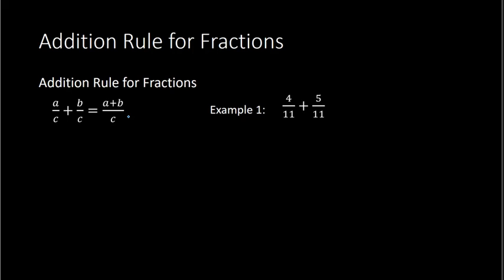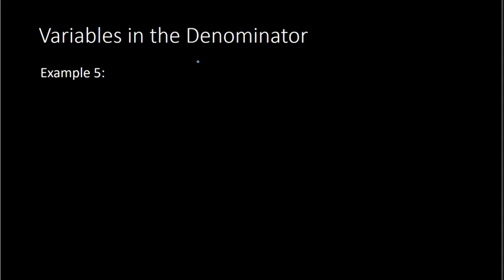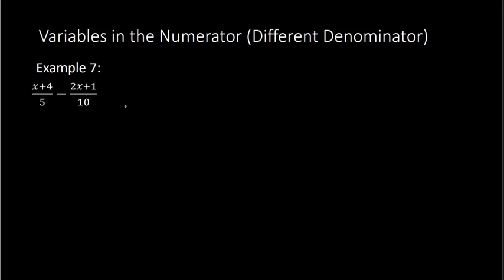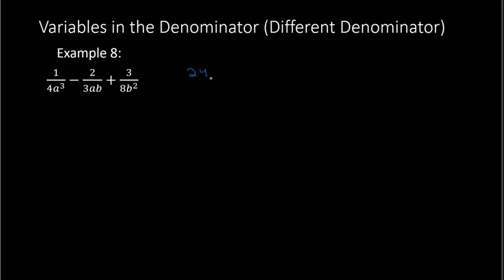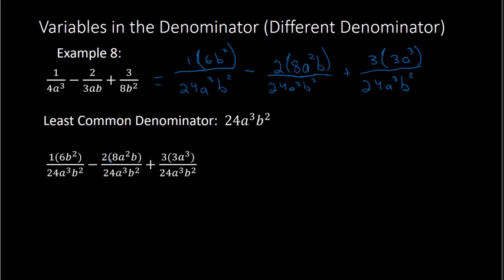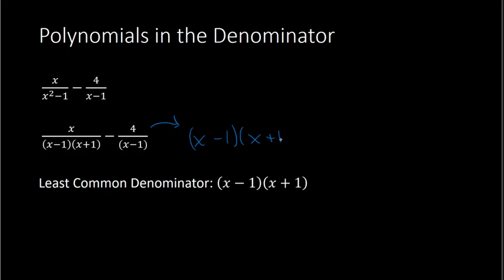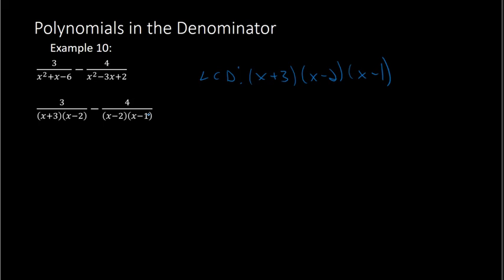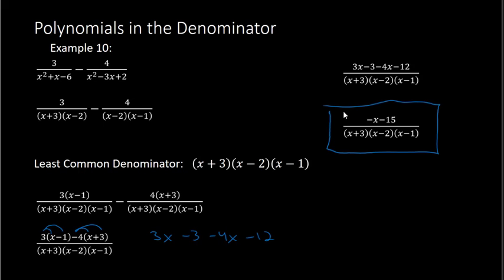Adding and Subtracting Fractions (Algebra 1)